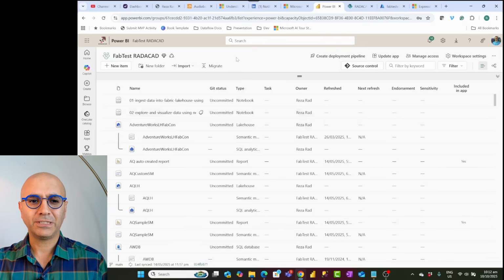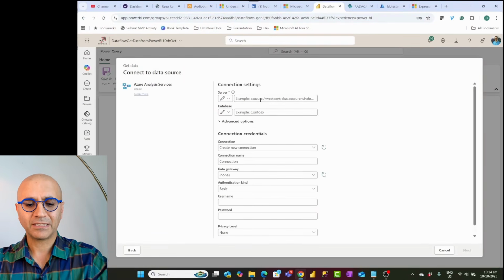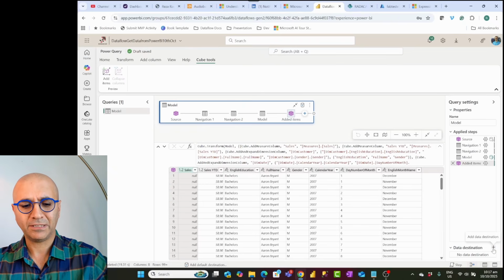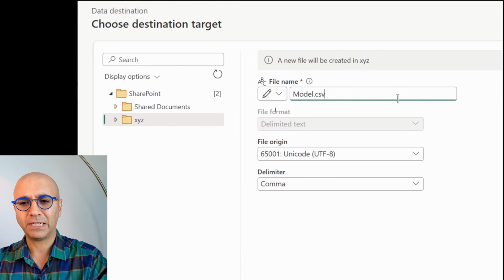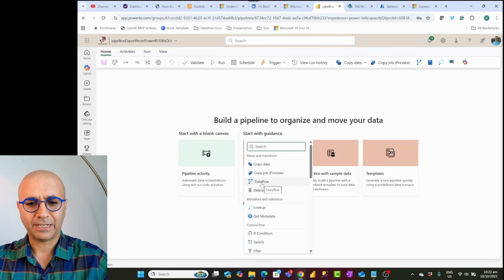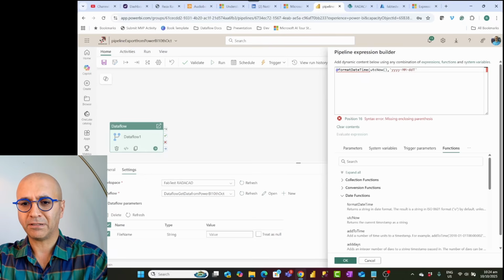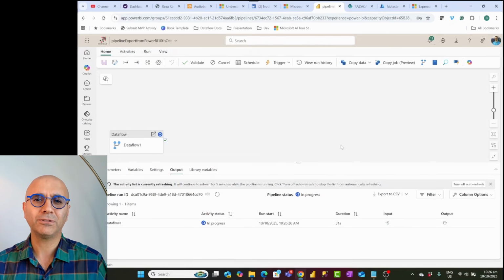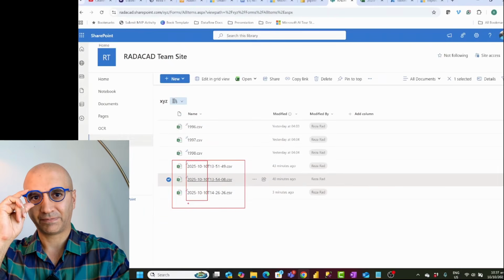Create a Snapshot of Power BI Data using Microsoft Fabric Dataflow and Pipeline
You can create snapshots of the Power BI semantic model, including columns, measure values, and any data you want, and schedule it to be saved regularly to a destination such as SharePoint. In this video, I'll show you a method using Microsoft Fabric Dataflow and Data Factory Pipeline and passing parameters between the two that gives you the ability to create snapshots of your data on a timely basis.